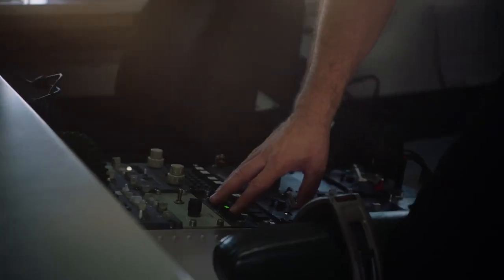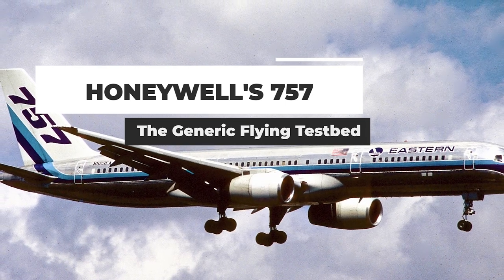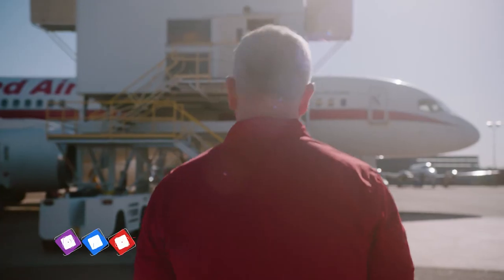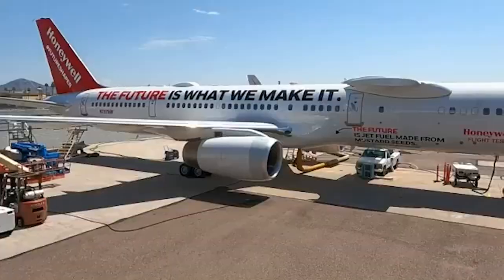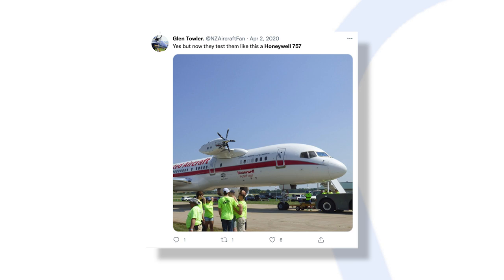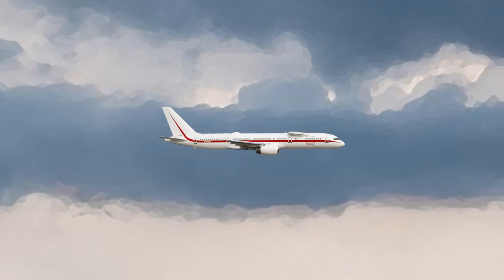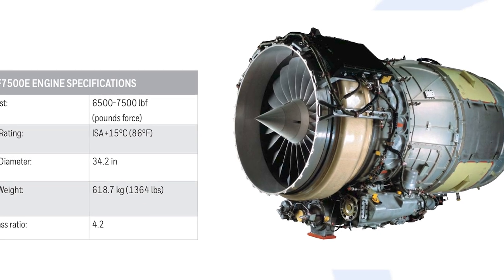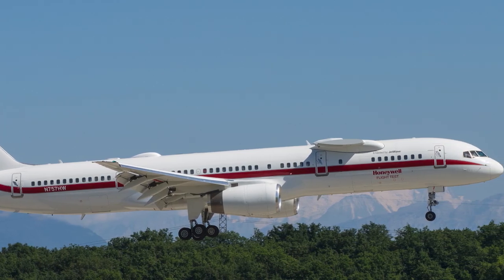A Look At Honeywell’s Bizarre Boeing 757 Flight Test Aircraft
Honeywell Aerospace is known for its ground-breaking research in aviation technology. The Phoenix-based firm offers products and services to major planemakers, the business jet market, and even the general aviation market. To examine its products and innovations, Honeywell relies on a fleet of highly modified aircraft capable of handling rigorous tests and quality checks. The firm’s Boeing 757 is one such airplane that has proved to be a reliable workhorse over the years. Let’s take a look at this unique jet.